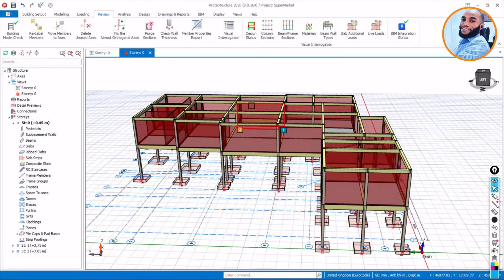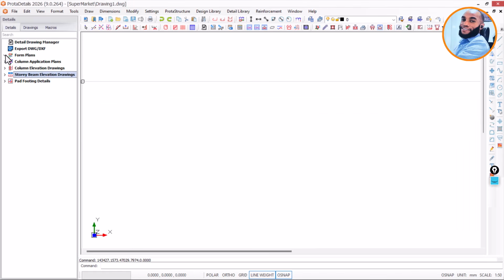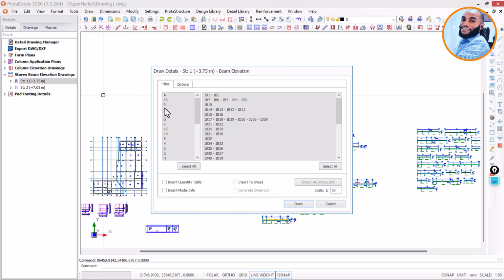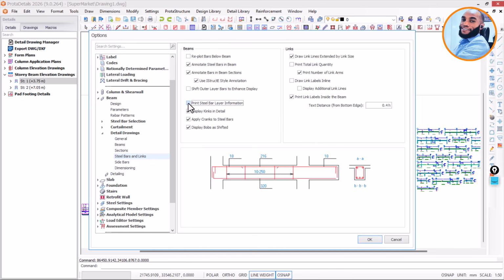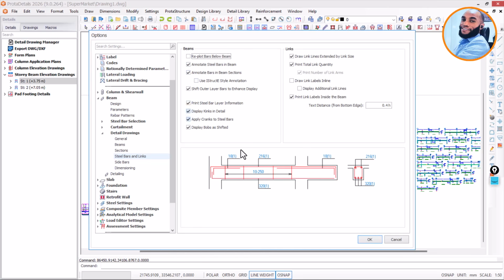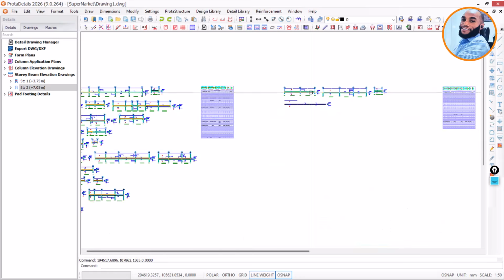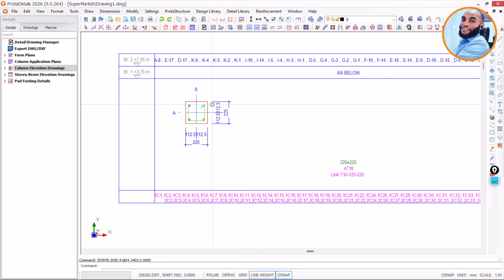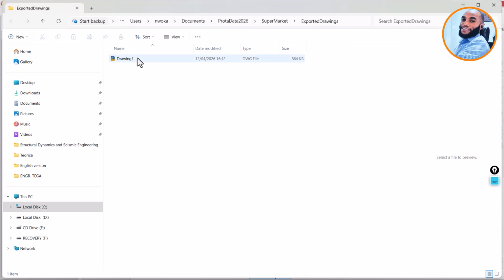AutoCAD Complete Building Detailing Tutorial I Introduction I Series 100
Welcome to Series 100 of the Complete Building Structural Detailing Course in AutoCAD.

In this introduction tutorial, you will get an overview of the complete structural detailing workflow used in professional engineering projects. This course is designed to help Civil and Structural Engineers learn practical building detailing step-by-step using AutoCAD.

In this series, you will learn:
✔ Beam detailing
✔ Column detailing
✔ Slab detailing
✔ Footing detailing
✔ Reinforcement detailing
✔ Structural section detailing
✔ Professional drawing presentation
✔ Practical detailing workflow

This course is suitable for:

* Structural Engineers
* Site Engineers
* AutoCAD Users
* RCC Designers
* Draftsmen

Course Title:
Complete Building Structural Detailing Course in AutoCAD

Next Series:
Series 101 – AutoCAD Settings